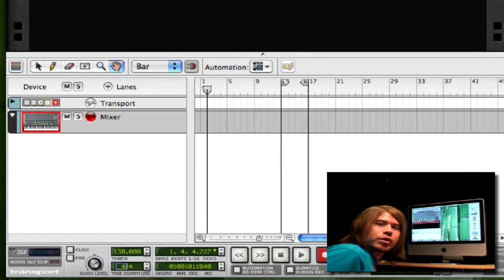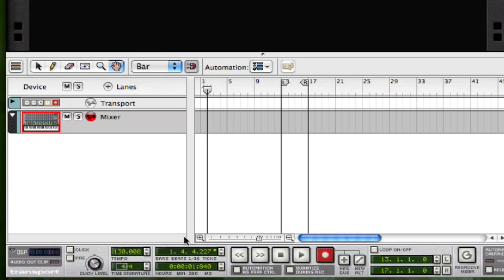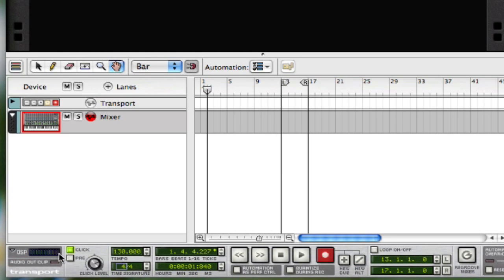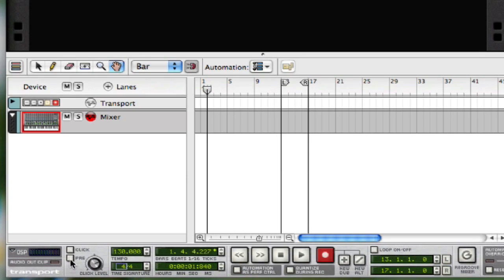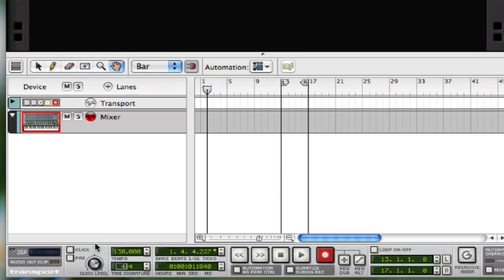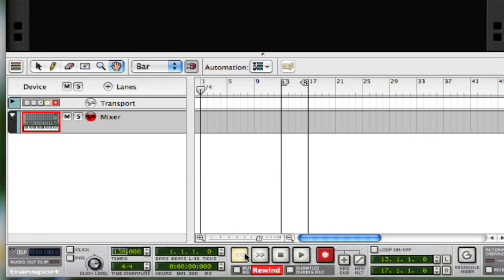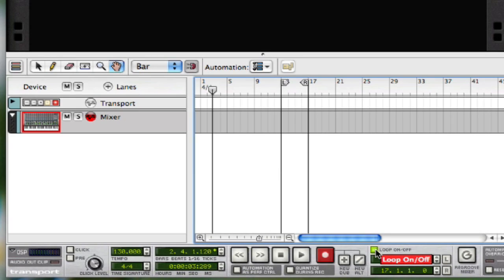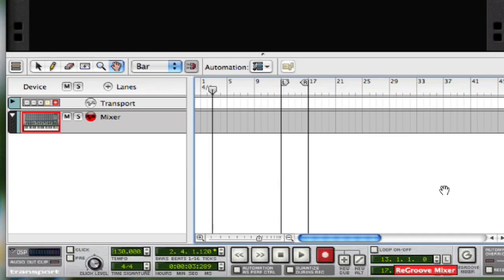Reason 4 Device Tips : Reason 4 Transport Tools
Reason 4 has many features and transport tools are a great section that offers more control in real time over the tracks. Learn basic tips on how to get started from a Reason expert in this free video clip.

Expert: Russell Hause
Bio: Russell Hause comes from a family of musicians. He has been a dedicated musician since an early age, and has been a dedicated Reason user since its conception.